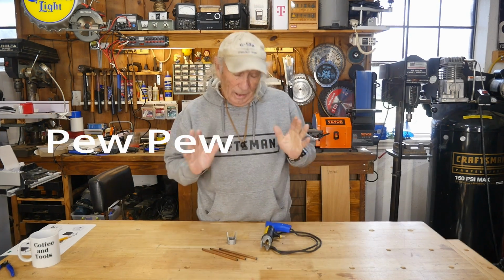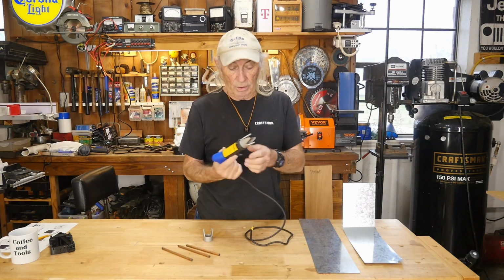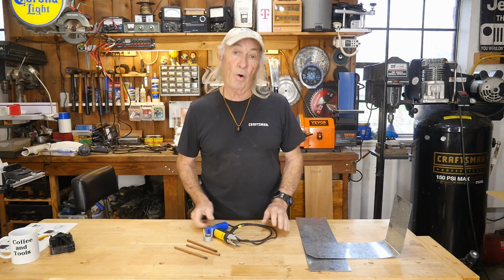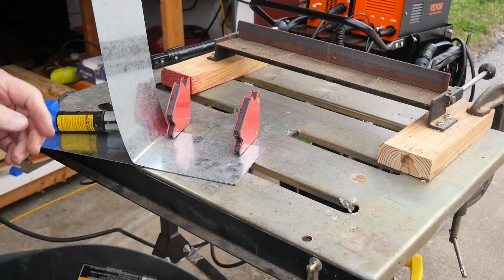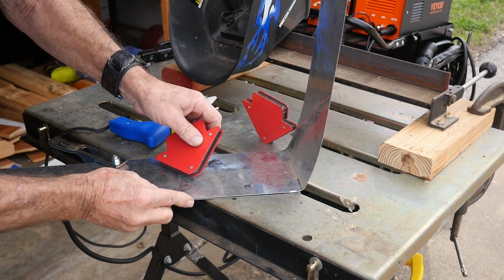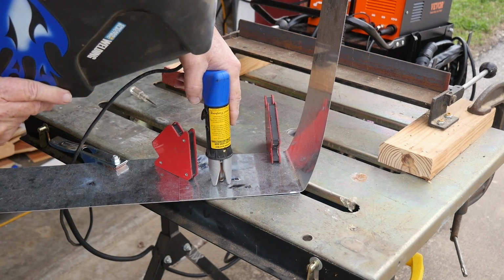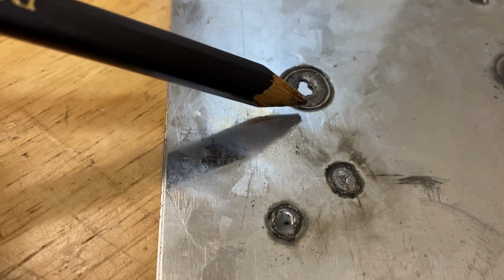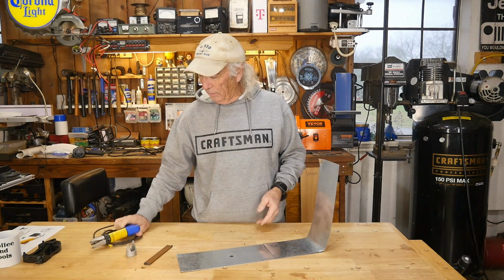Eastwood spot welder from 1980 ish, Coffee and tools Ep 417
Other topics on this channel include: wood projects, tools, tool repairs, custom jigs, basic wood shop work, wood tools, 3D printers, RV repairs, car repairs, custom work, metal, welding DIY, lasers, CNC, solar power, power stations, solar panels.